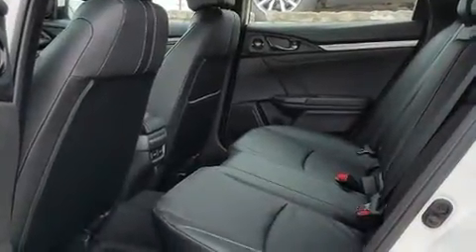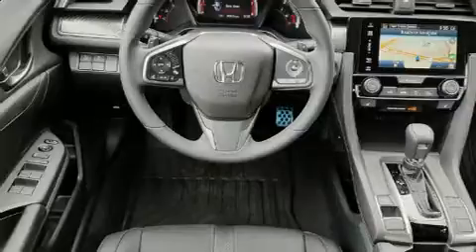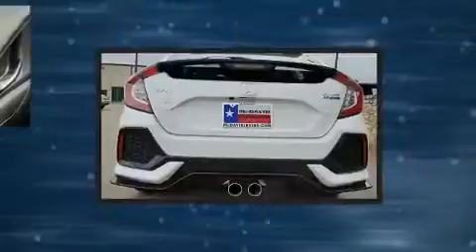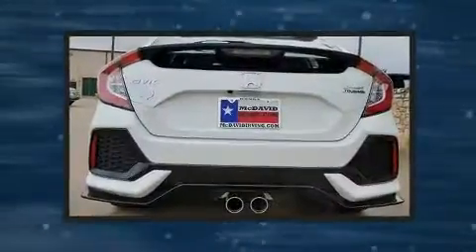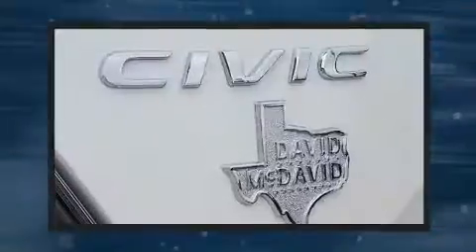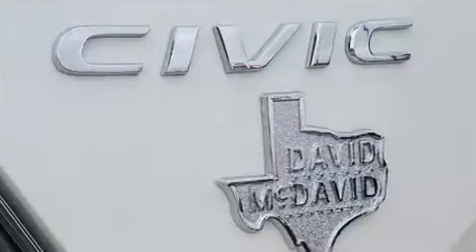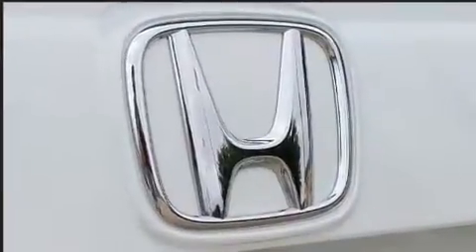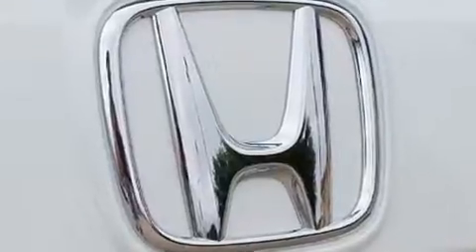2017 Honda Civic Sport Touring in Irving, TX 75062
You can expect a lot from the 2017 Honda Civic This 4 door, 5 passenger hatchback will allow you to take command of the road with confidence! It features an automatic transmission, front-wheel drive, and an efficient 4 cylinder engine. A turbocharger is also included as an economical means of increasing performance. Top features include a split folding rear seat, an automatic dimming rear-view mirror, heated front and rear seats, power moon roof, turn signal indicator mirrors, lane departure warning, cruise control, and power front seats. Features such as automatic climate control and leather upholstery prove that economical transportation does not need to be sparsely equipped. Storage solutions are integrated throughout the interior, demonstrating thoughtful attention to detail. Audio features include an AM/FM radio, steering wheel mounted audio controls, and 12 speakers, providing excellent sound throughout the cabin. Safety equipment has been integrated throughout, including: dual front impact airbags, head curtain airbags, traction control, brake assist, a security system, an emergency communication system, and 4 wheel disc brakes with ABS. For added security, dynamic Stability Control supplements the drivetrain. We pride ourselves in consistently exceeding our customer's expectations. Please don't hesitate to give us a call.